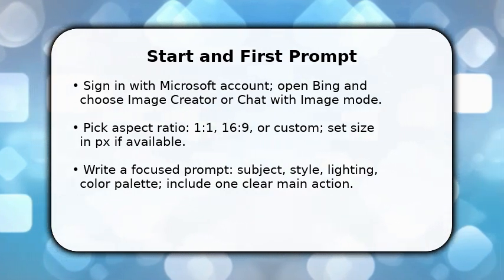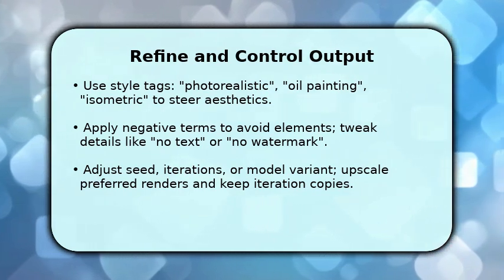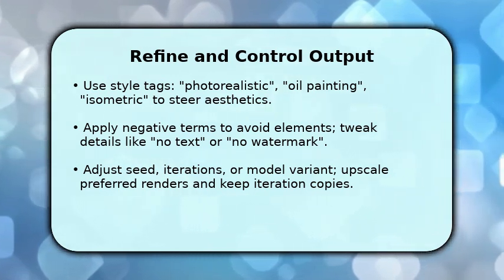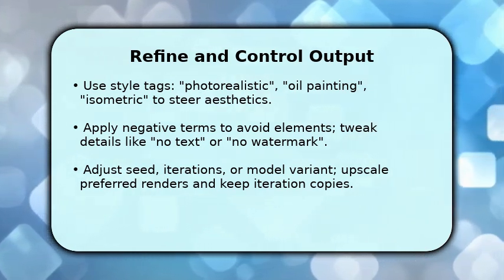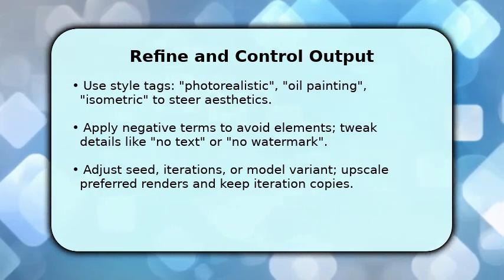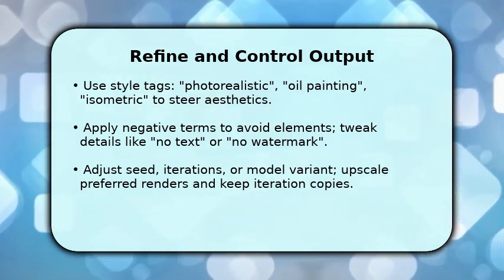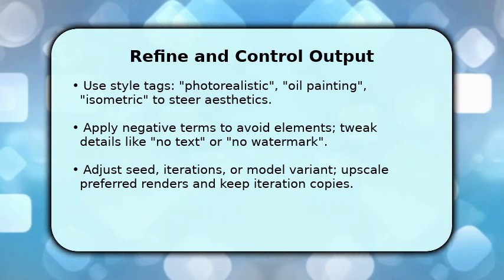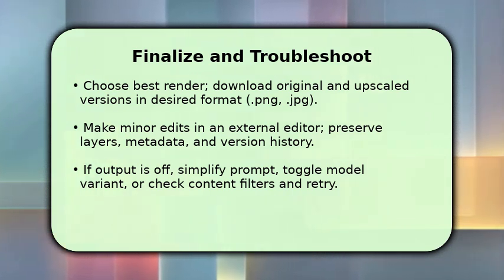How to Use Bing Ai Image Generator (updated)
Discover the power of Bing AI Image Generator as we dive into its features and applications. Learn how to harness this cutting-thy tool for creating stunning visual content with ease, including step-by-step tutorials on generating images from text prompts.